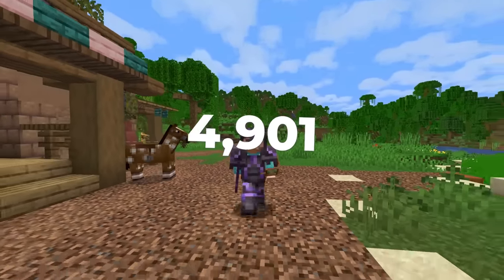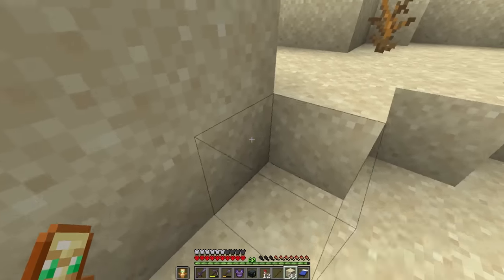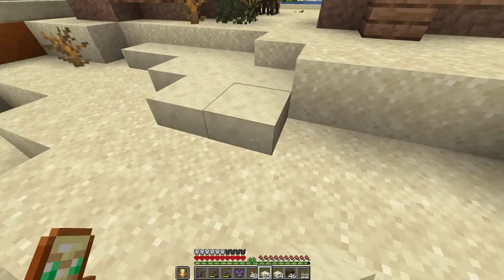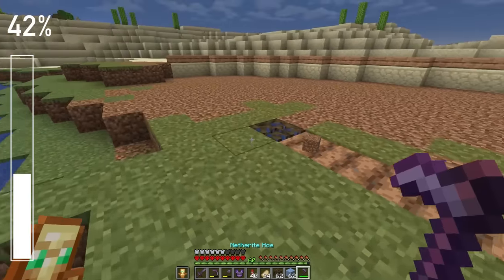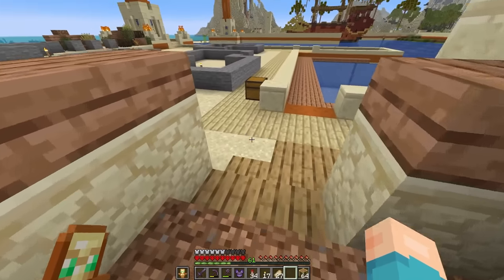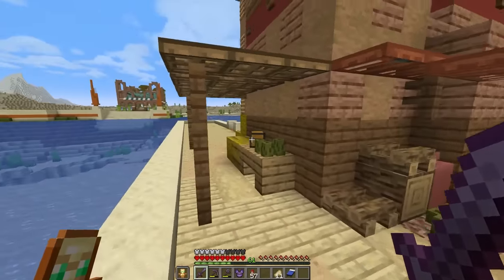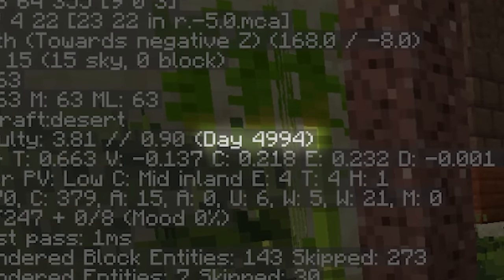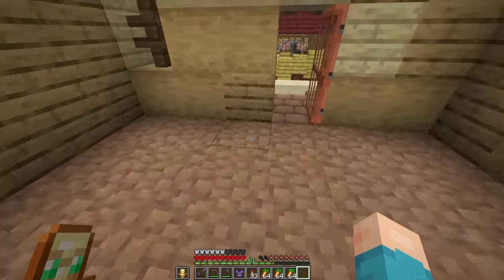I Built a MEGA DESERT VILLAGE in Hardcore Minecraft 1.20 Survival Let's Play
fWhip is building a MEGA DESERT VILLAGE in Hardcore Minecraft 1.20 survival let's play!! CLICK THE LIKE BUTTON IF YOU ENJOY!